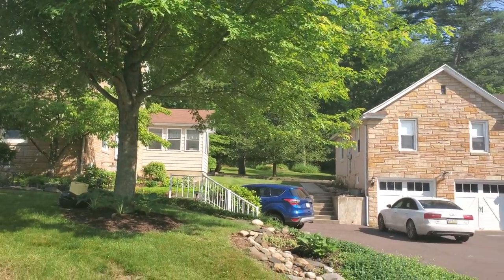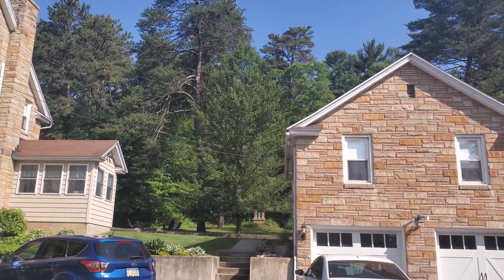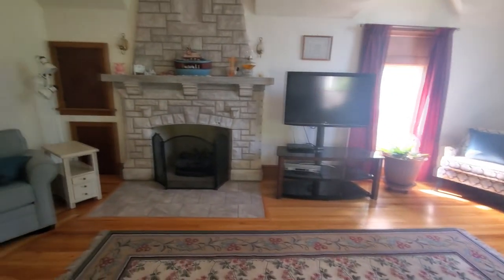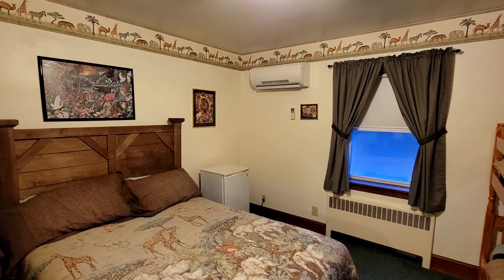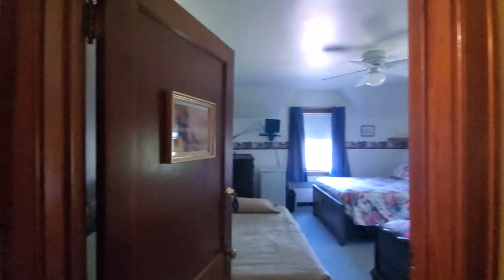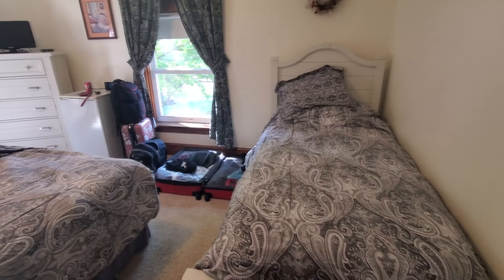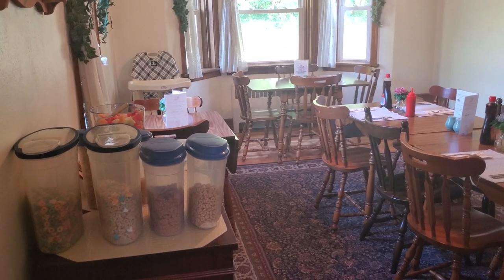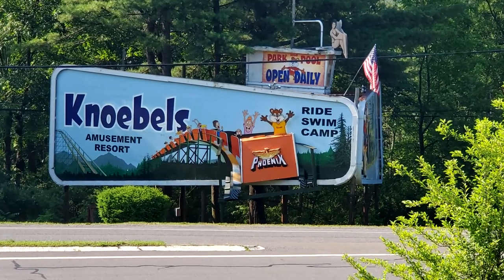Latorre House Bed and Breakfast at Knoebels | Sir Willow's Park Tales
If you're going to Knoebels, you may want to consider staying at the Latorre House bed and breakfast just down the road from the park.  This is a brief look at the house, some of the rooms, and what it's like to stay there.

Nikon D3300 kit
Samsung Galaxy S10+ (a lot of on road video)
FiFine USB desktop microphone
Lens protective filters for Nikon Lenses